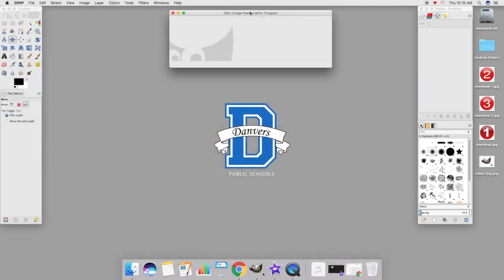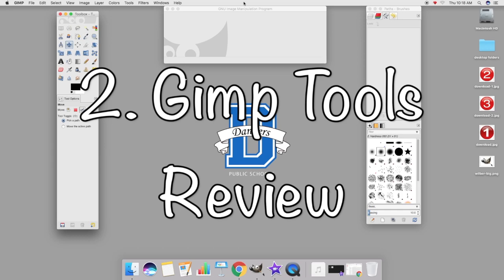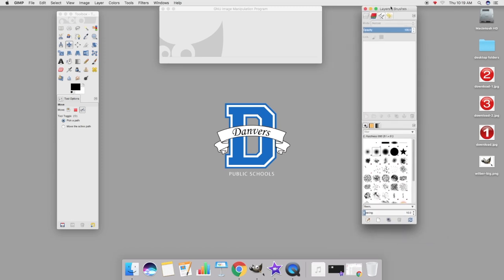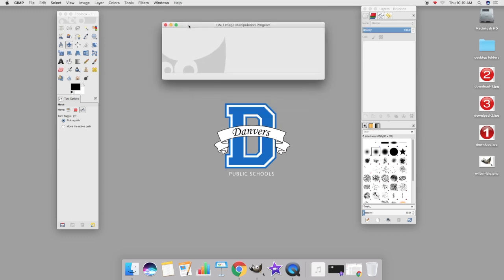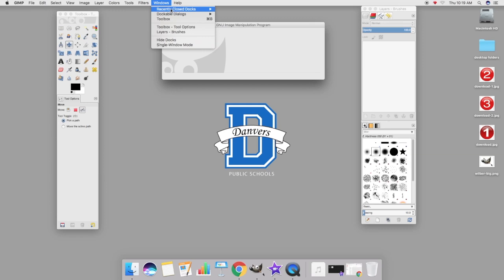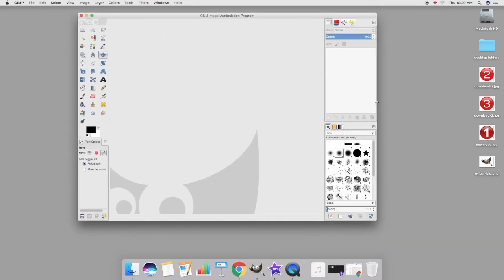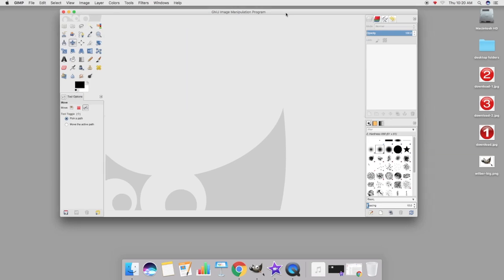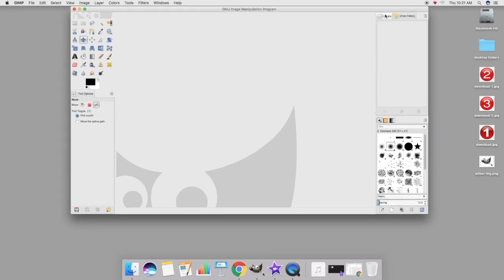GIMP Single Window Mode - Lightning Learning Lesson